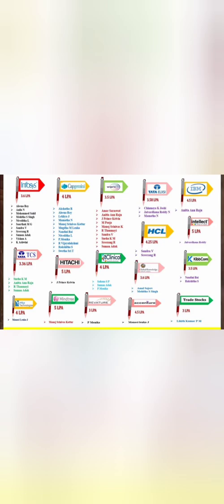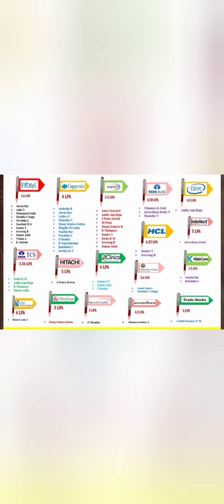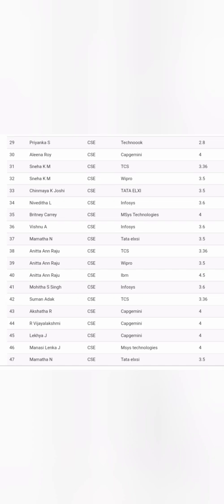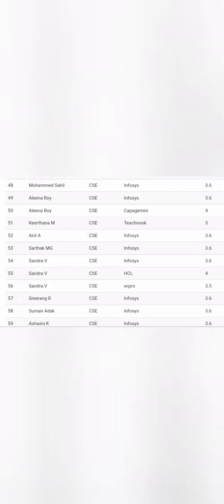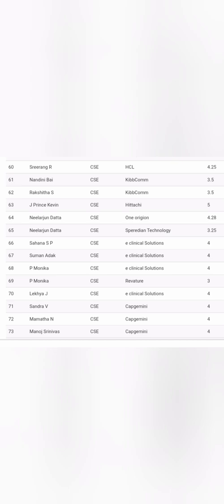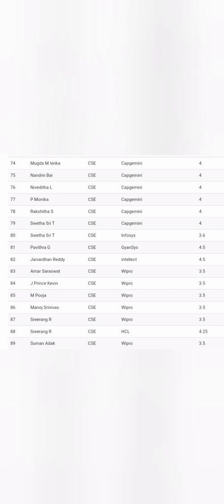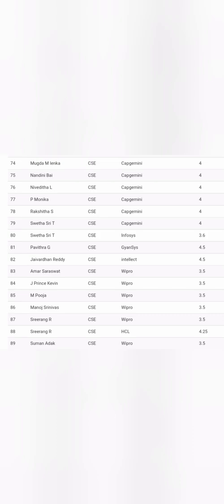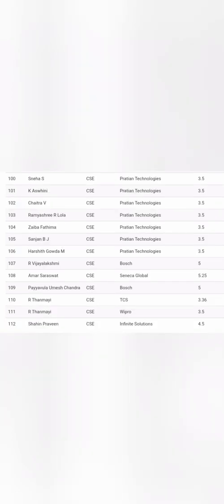Gopalan College of engineering Bangalore|COMEDK 2024|KCET 2024|Top Engineering colleges in Karnataka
Gopalan college of engineering bangalore
gopalan college of engineering and management
gopalan college of engineering and management review
gopalan school of architecture and planning
Gopalan engineering college bangalore review
KCET 2024
Comedk colleges